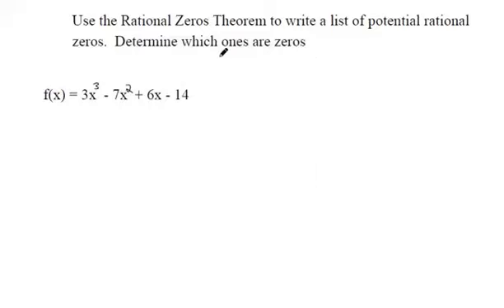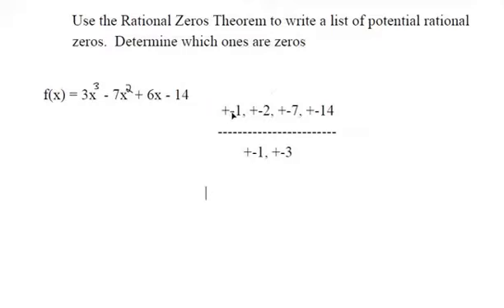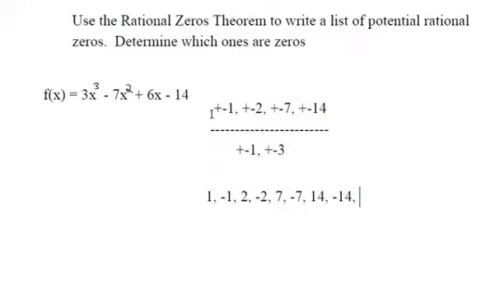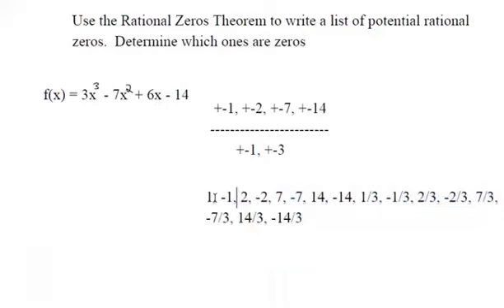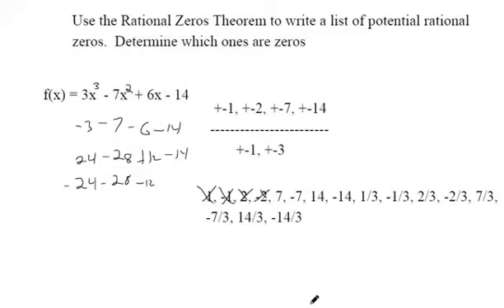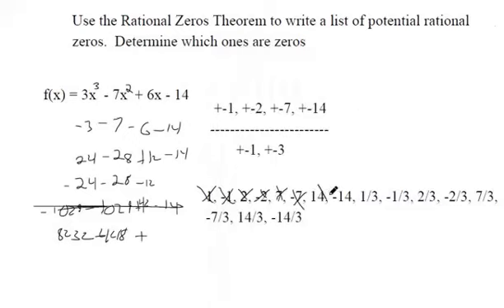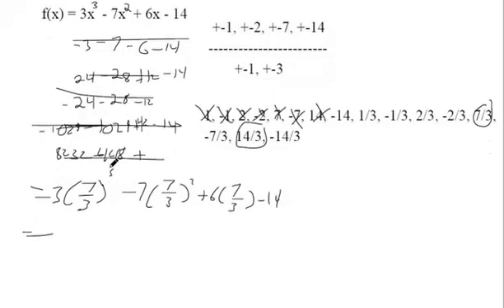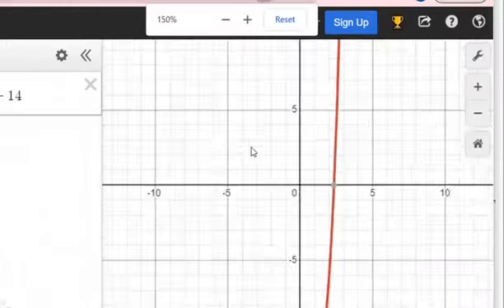Use the Rational Zeros Theorem to write a list of potential rational zeros Determine which ones are